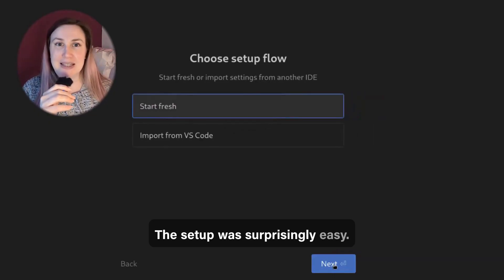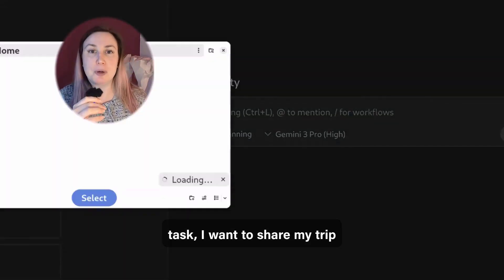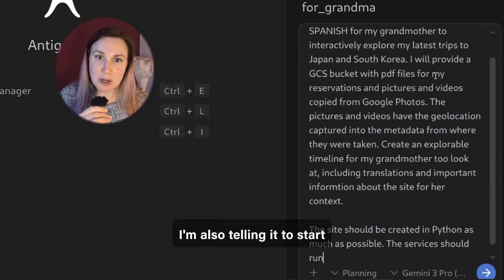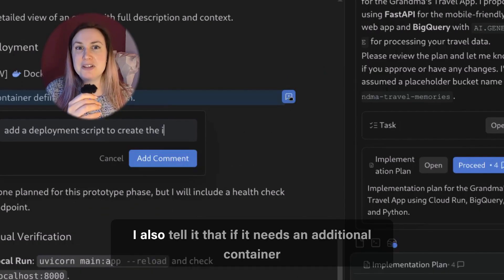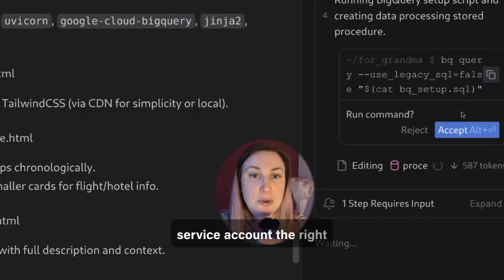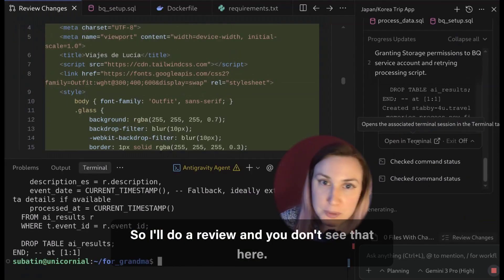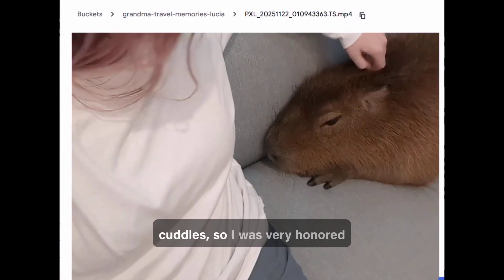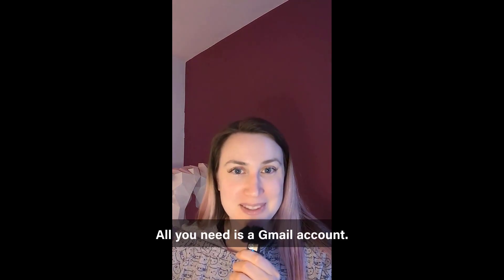Installing the latest agentic IDE and taking it for a spin: Antigravity with BigQuery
I go throught the quick setup of Antigravity, Google Deepmind's agentic IDE, and use BigQuery to scan my videos and photos to create an application about my trip to Japan and South Korea.